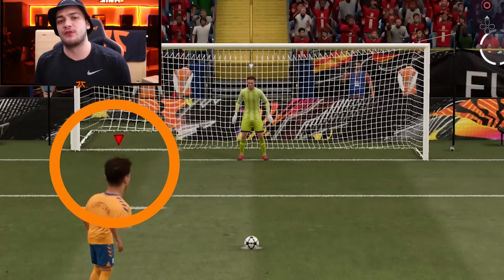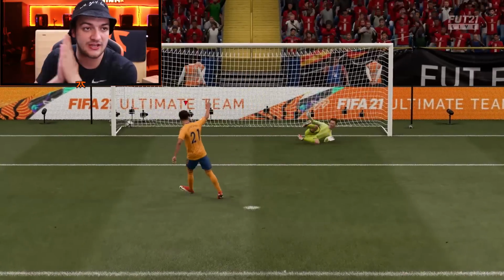HOW TO WIN PENALTY SHOOTOUTS ON FIFA 21!! PRO PLAYER PENALTY TUTORIAL ON ULTIMATE TEAM!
Will be streaming all 60 weekend league games soon!!

My previous uploads have included:
Top 100 with a Bronze Team
Top 100 with a Silver Team
40-0 with a 100k Team.
Winning Division 1 with a Bronze Team.
Winning Division 1 with a Silver Team.
Winning Division 1 with the slowest team.
etc etc